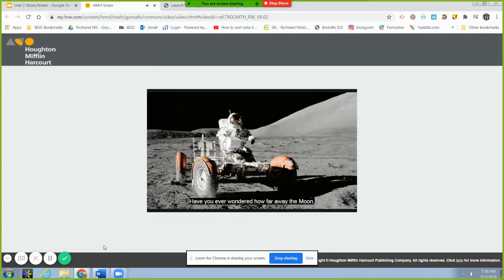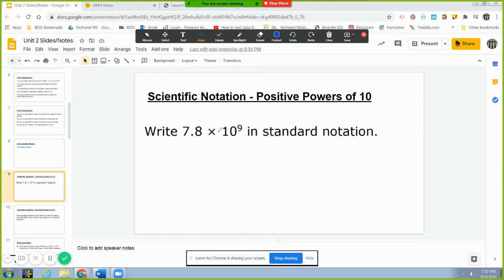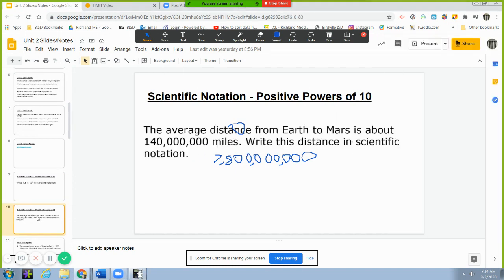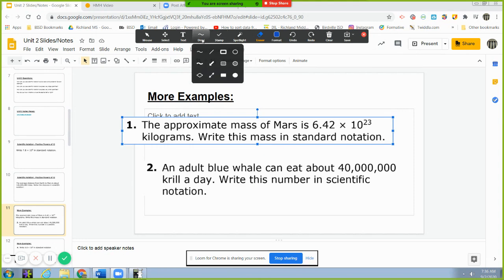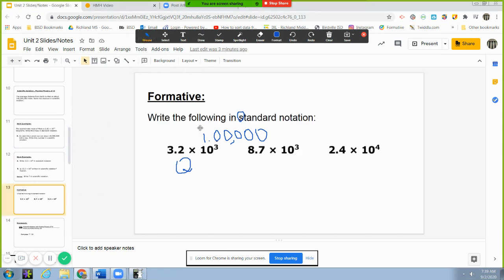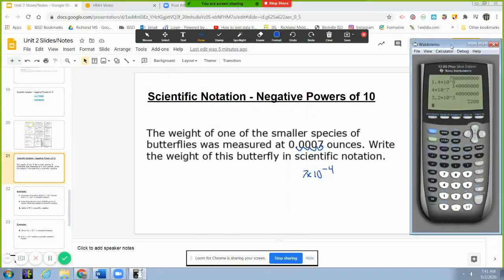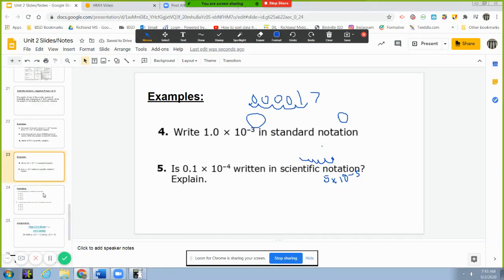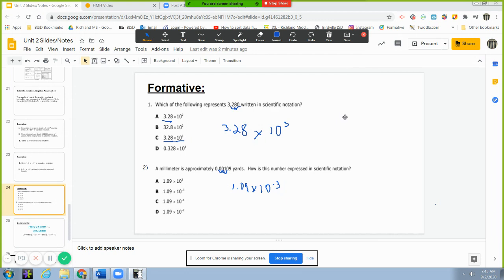Unit 2 Scientific Notation Slideshow video